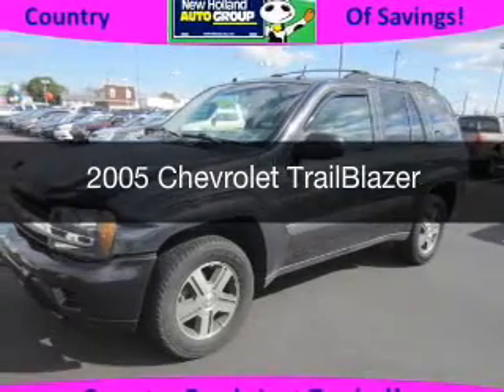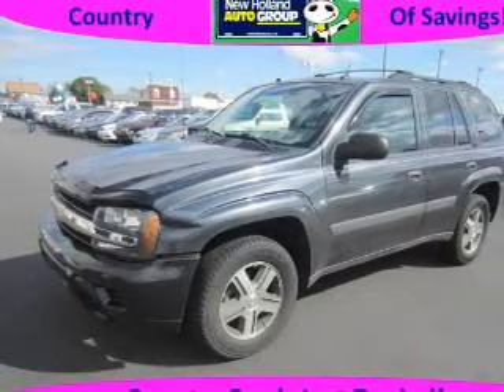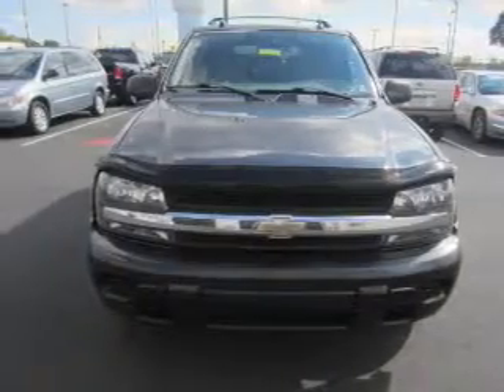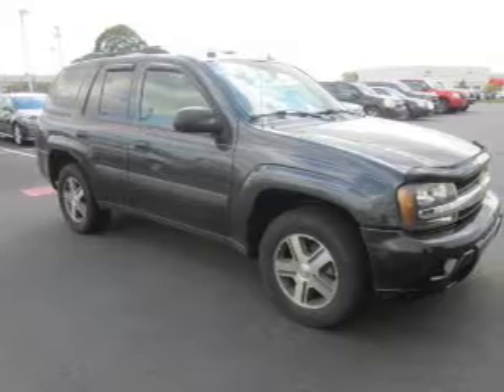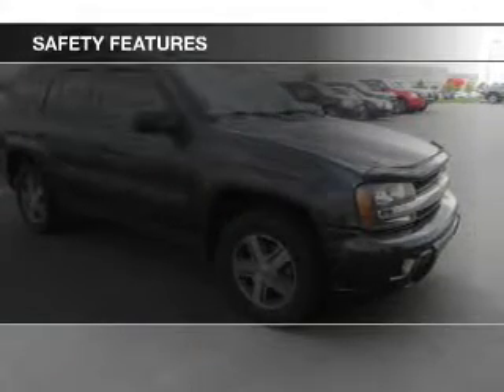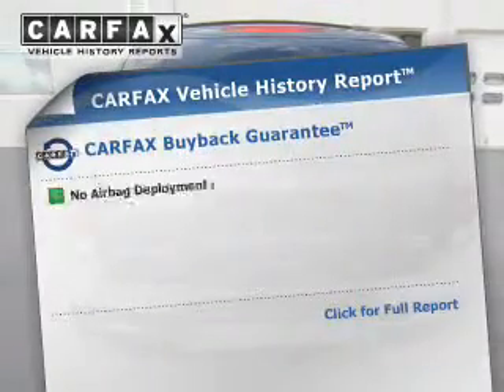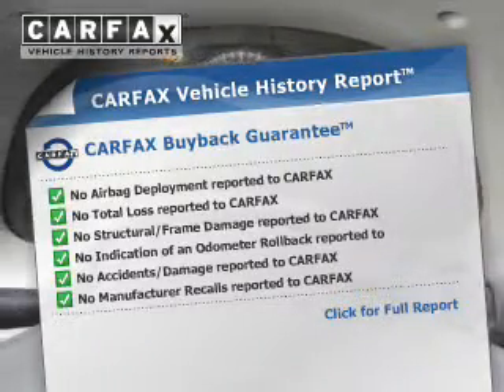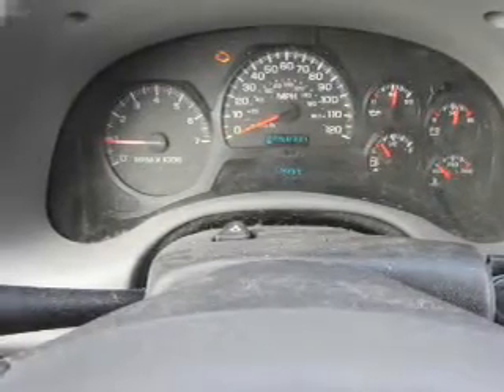2005 Chevrolet TrailBlazer - New Holland PA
Year: 2005
Make: Chevrolet
Model: TrailBlazer
Trim:
Engine: 4.2 liter inline 6 cylinder 24 valve MPFI DOHC
Transmission: 4-Speed Automatic
Color: Emerald Jewel
Mileage: 114263
Address:
508 West Main Street